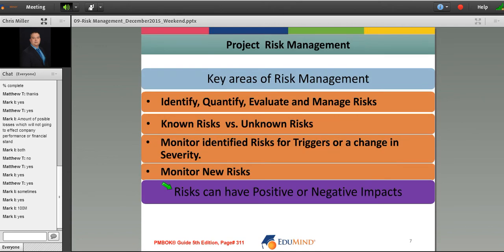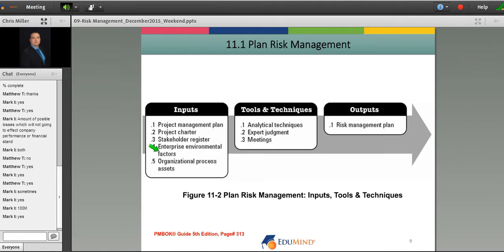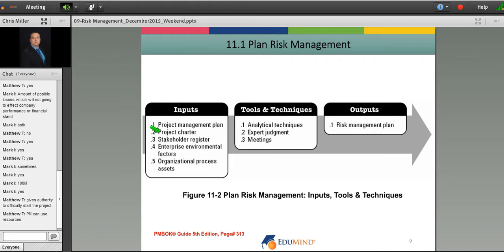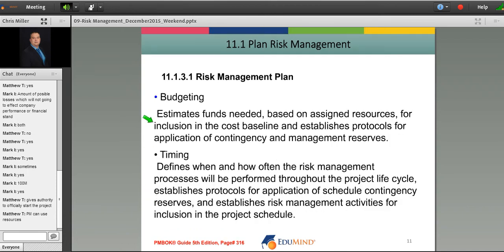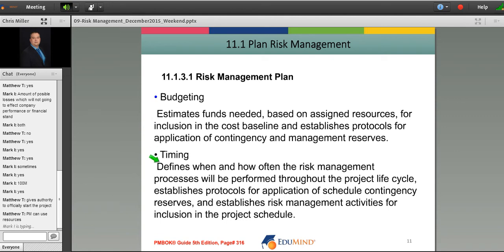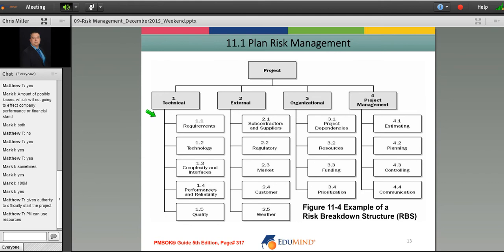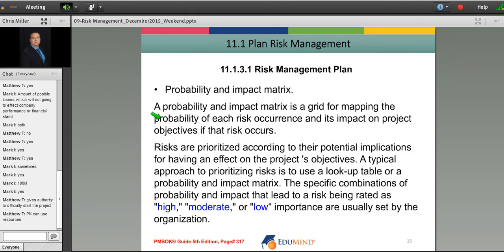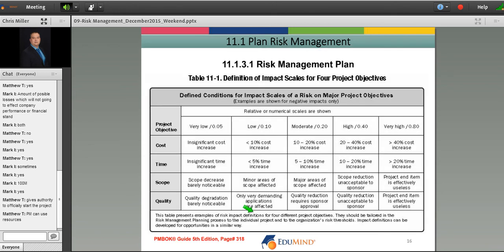How to Plan Risk Managements? | PMP Exam Prep Guide | PMP Review Courses | PMP Online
Thinking about enrolling in a Live Online Review Course, but unsure what to expect? Here is a short sample video from one of our classes.

Follow @EduMind